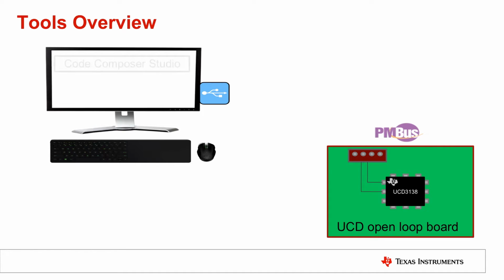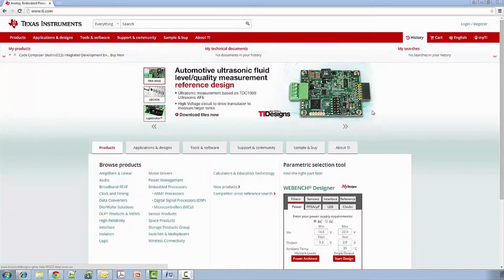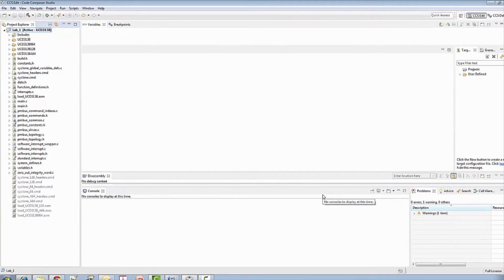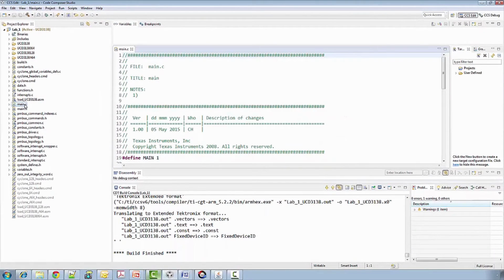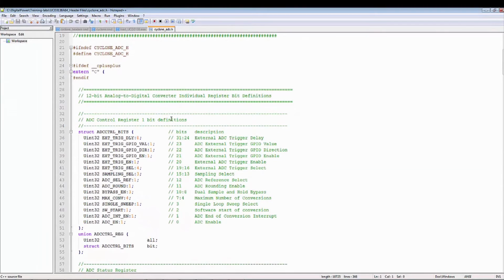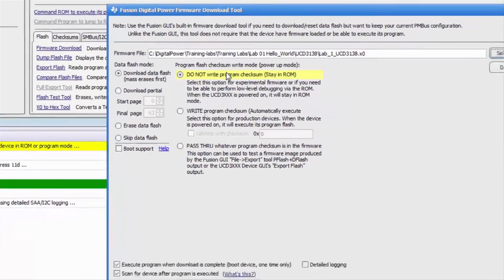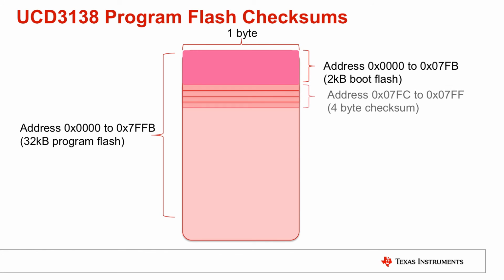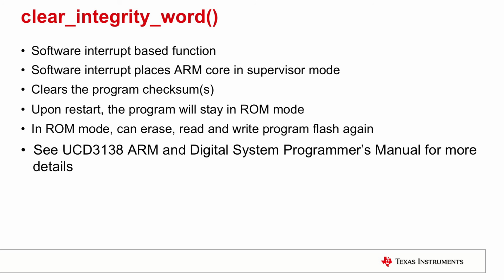Getting started with UCD3138 digital power controller tools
Review the essentials, and learn more details about developing software and hardware for UCD3138x platforms. Learn the basics of installing and configuring CCS in addition to project structure/hierarchy, while installing and touring the UCD device GUI funtionality to help you get started faster using the UCD3138x family.